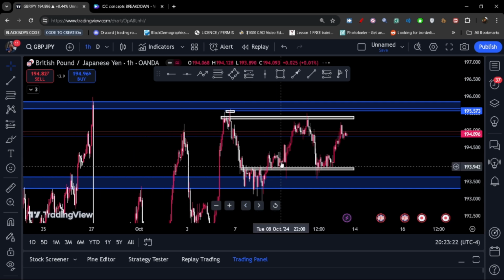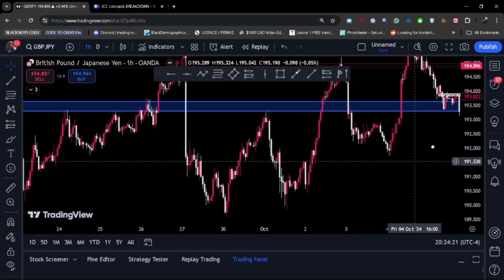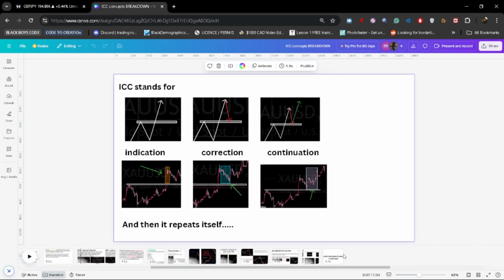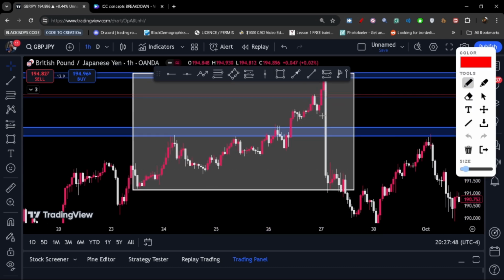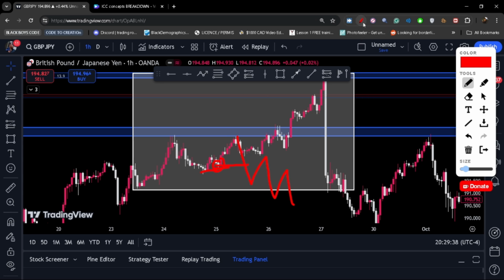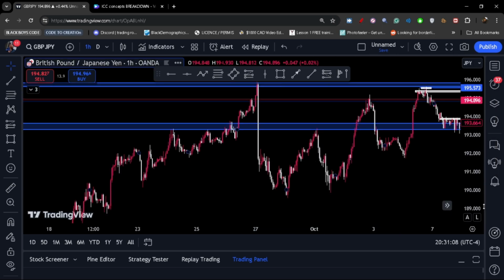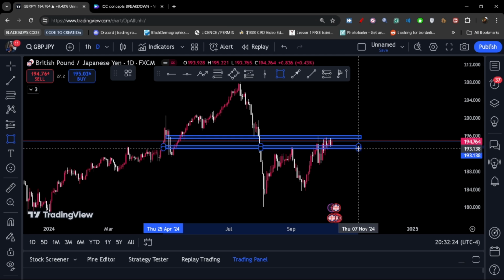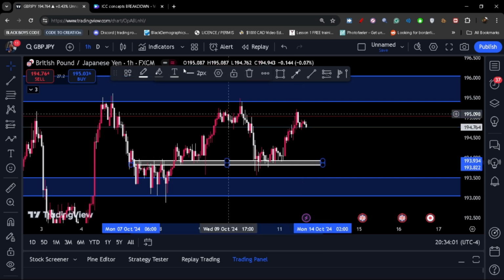MASTER These 3 Concepts to Trade PROFITABLY (Game-Changer!)